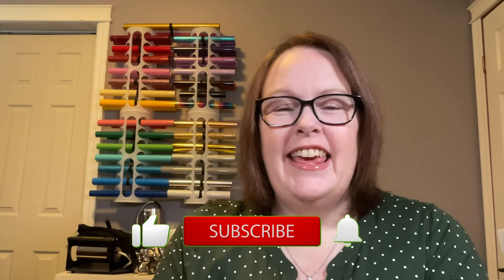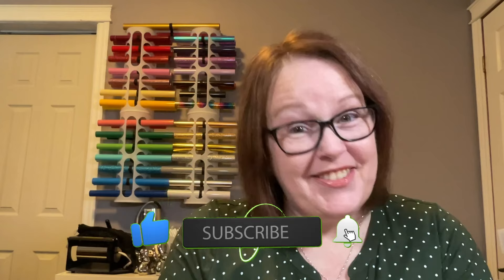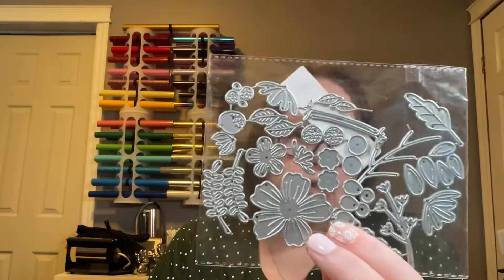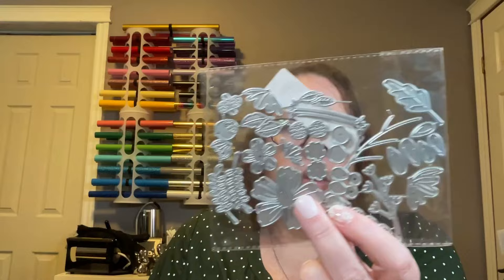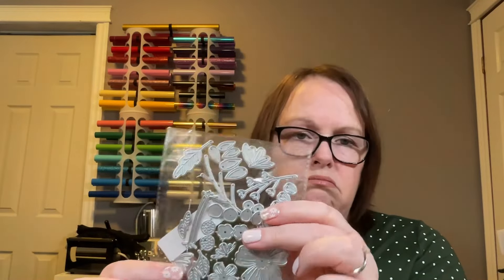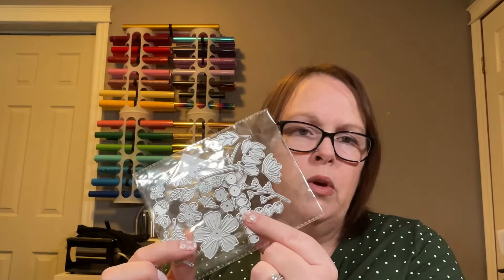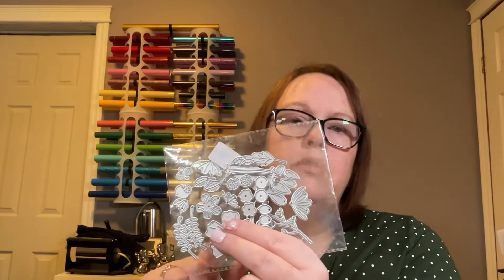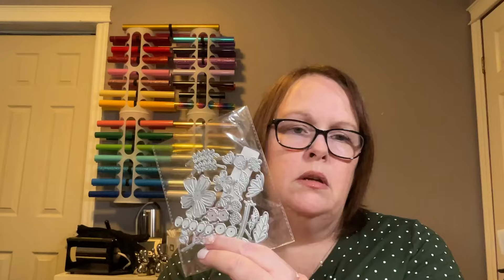Temu Haul - Shocking good deals! (Don’t miss out)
Welcome! Today’s video is a Temu haul with lots of great products including kitchen items, makeup, craft tools, plus-size clothing and jewellery. I hope you enjoy this Temu haul! Thank you for supporting my channel! ❤️